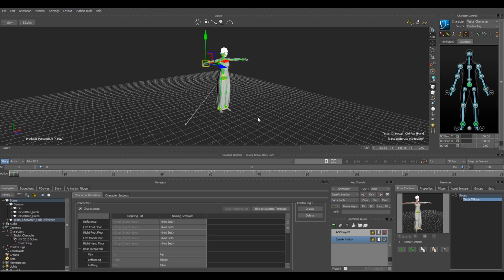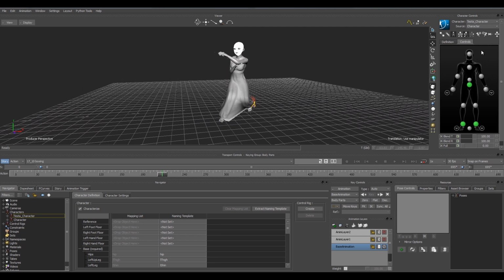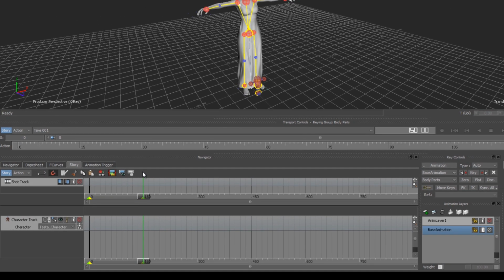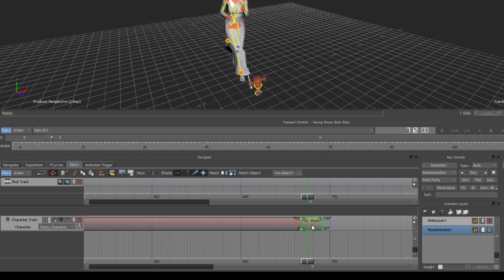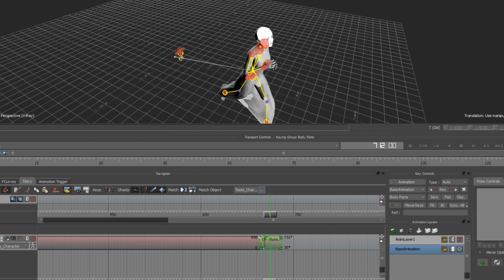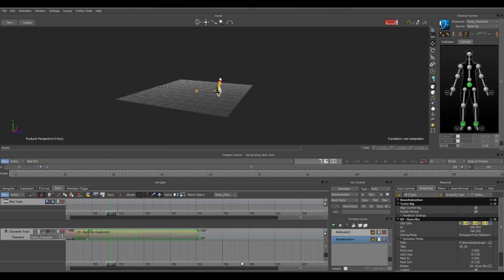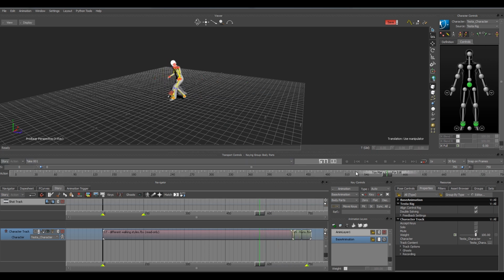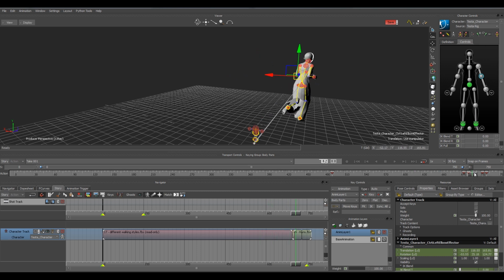04. Using Story to apply and clean up motion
In this chapter we use our FBX library of BHV derived control rigs to animate Testa in MotionBuilder's Story tool. We also cover baking story created animations down and then take a look at further refining them with MotionBuilder's animation layers.

Follow the company on twitter @logiciellumiere there we'll have announcements for more tutorials and other awesome VFX stuff.